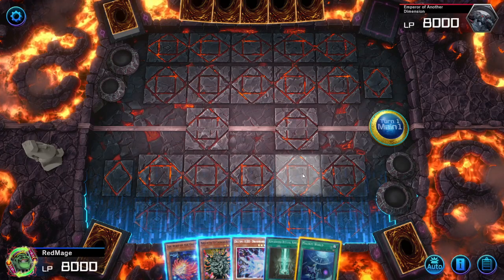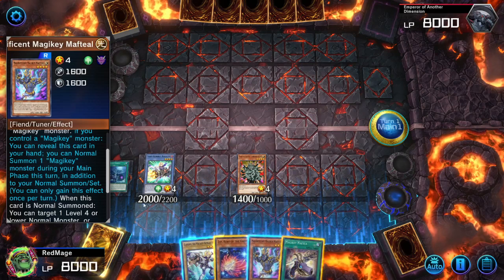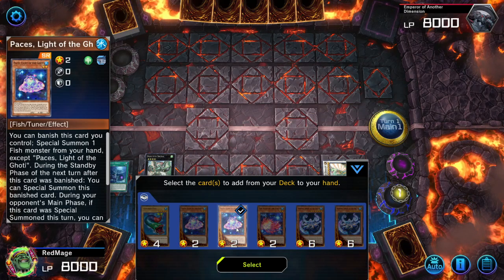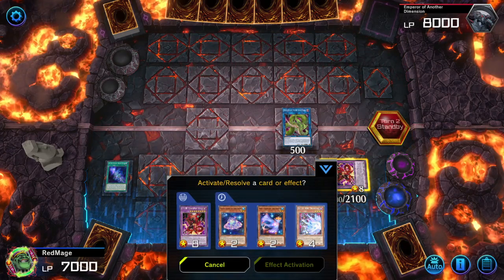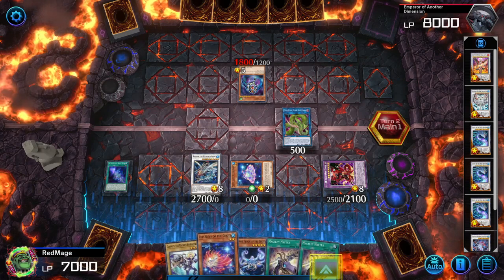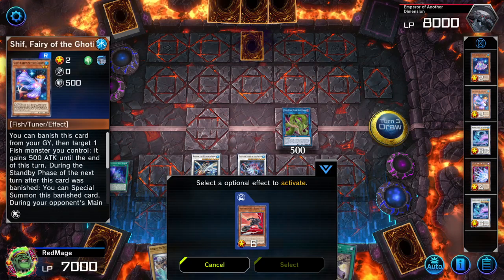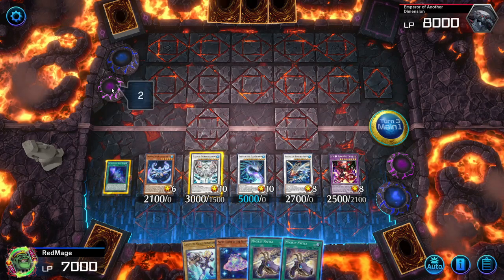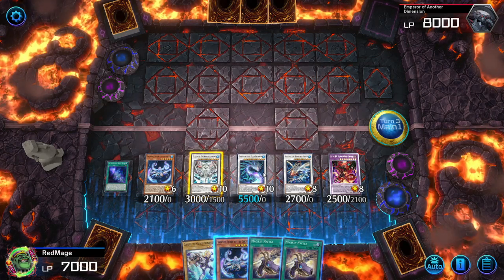A quick guide to Ghoti Magikey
Magikey can do anything. Deck is a bit old but you hopefully get the idea.